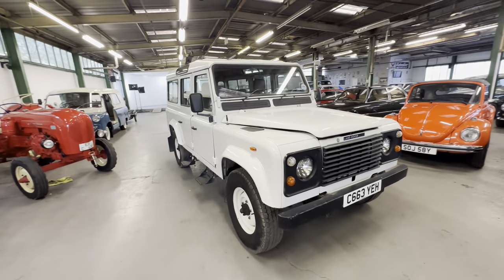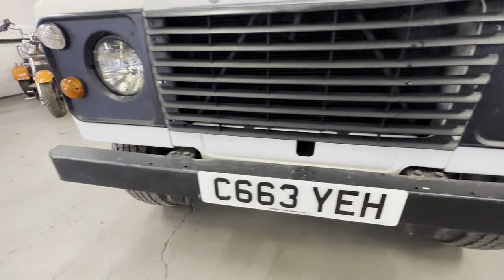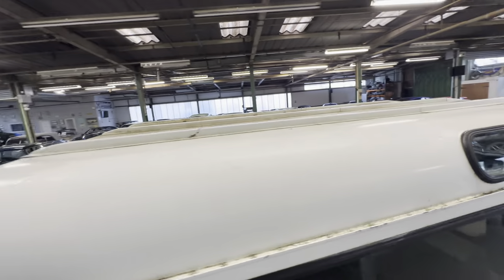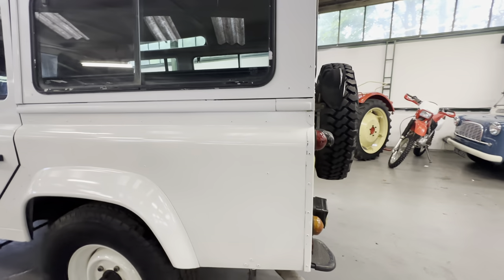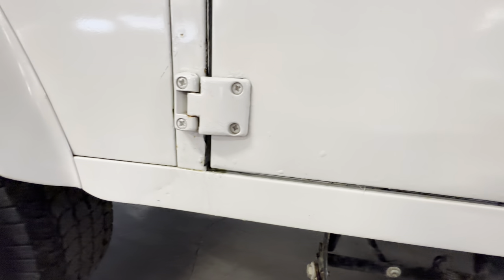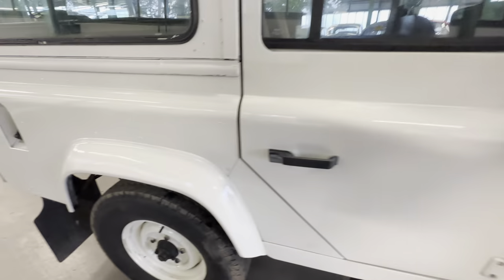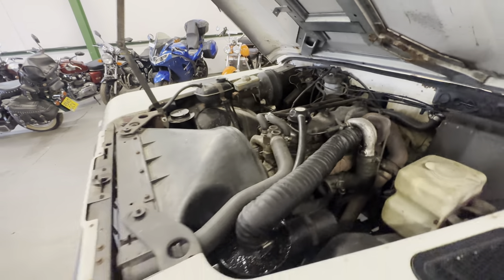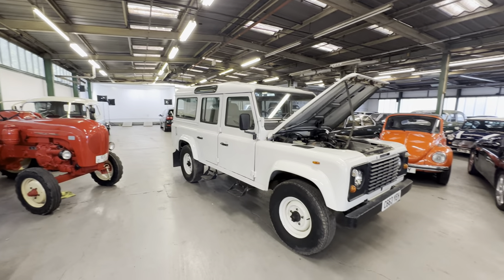Land Rover 110 Station Wagon